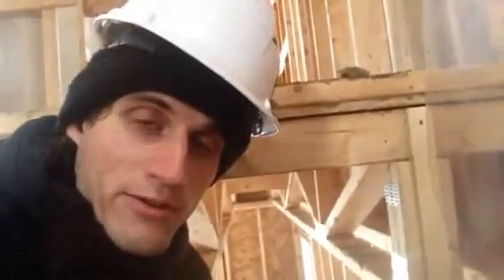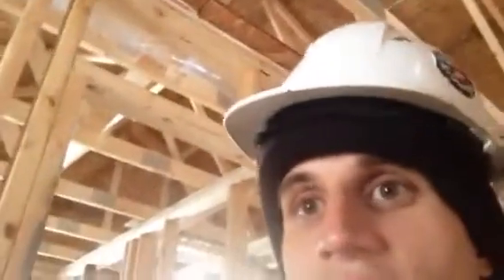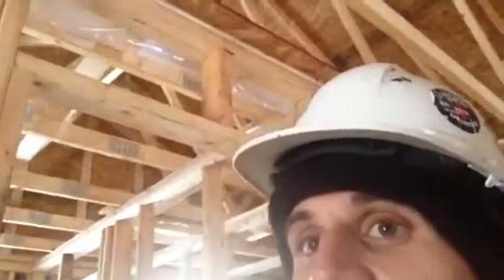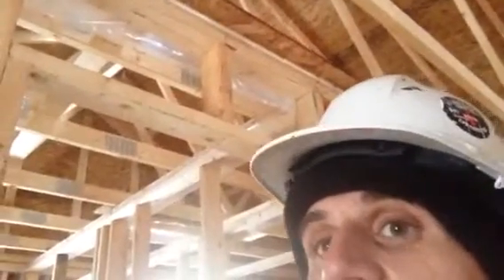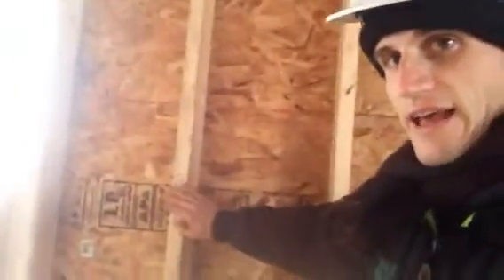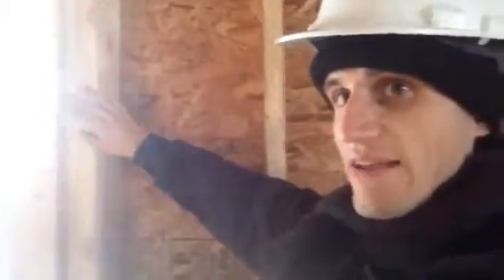Trying to explain Vapour Barriers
House that's just framed